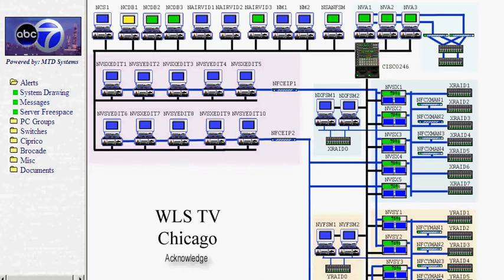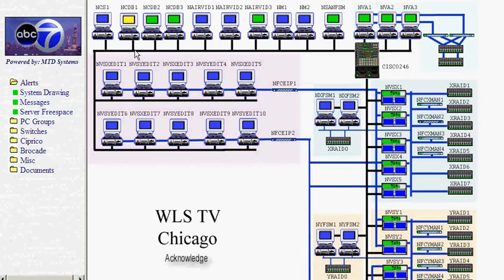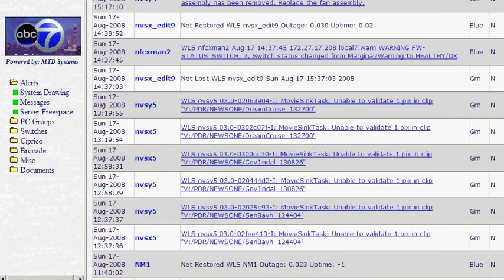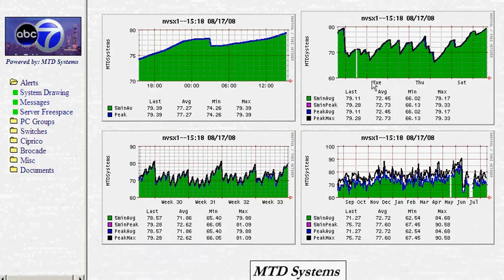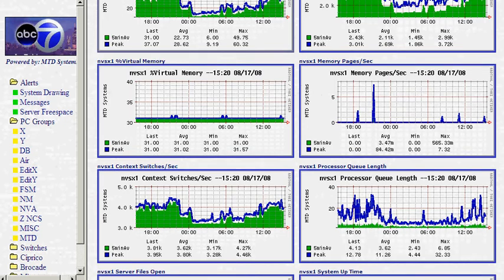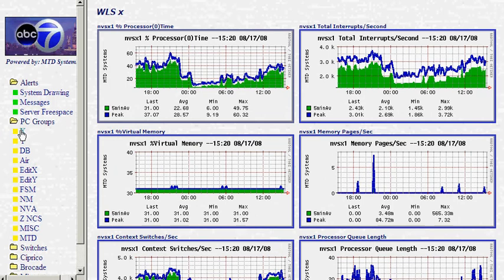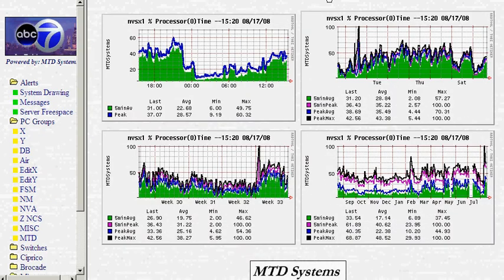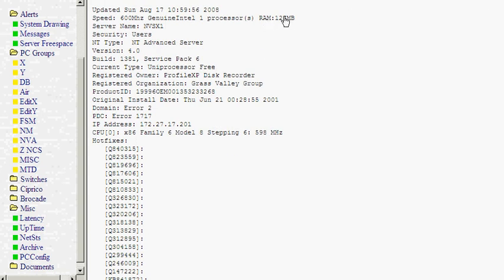MTD Systems Network Monitoring Overview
A quick look at a typical system